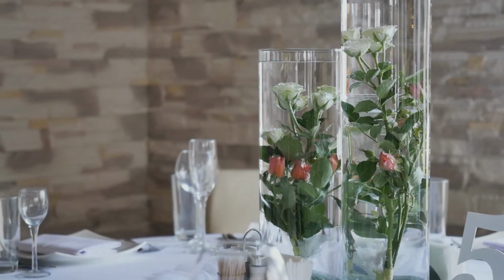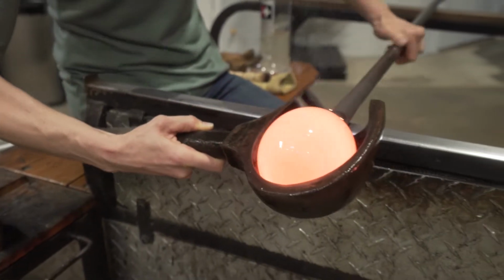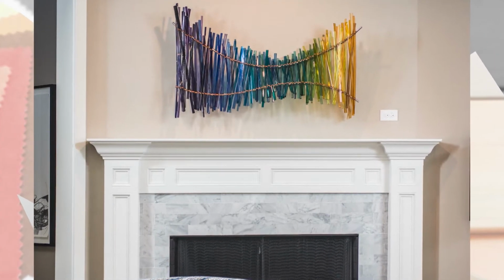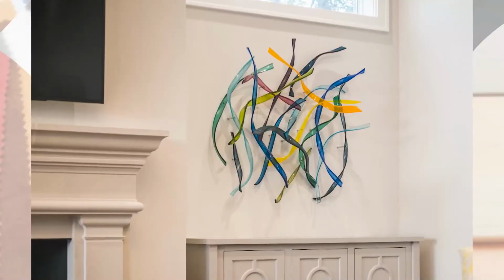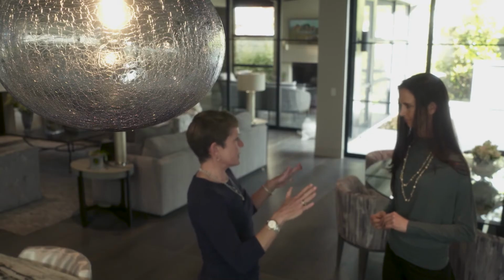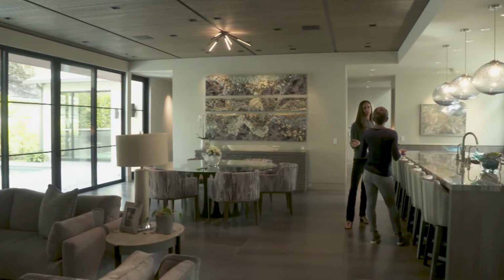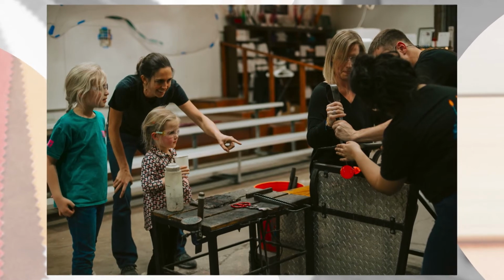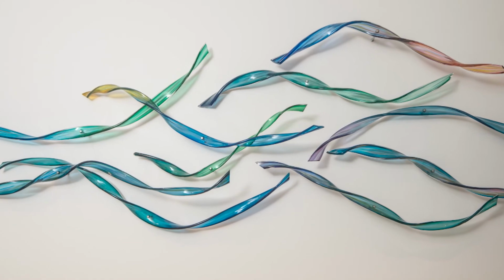The Art of Design: Accenting Your Home With Glass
Believed to be started in 1500 B.C., glassblowing has been used as a unique way to create artwork. Using this ancient technique, Carlyn Ray and her team can turn sand into beautiful glass pieces that last a lifetime.

107548